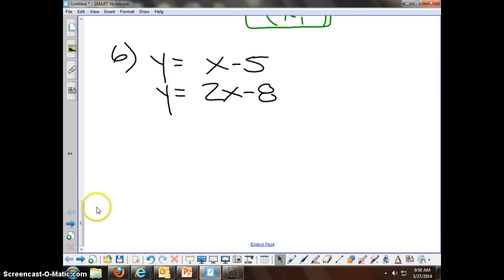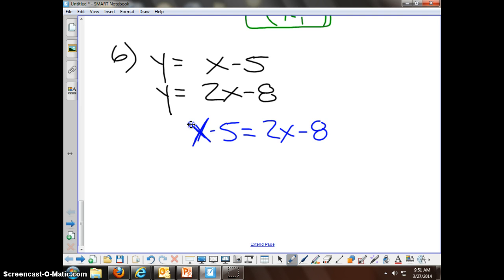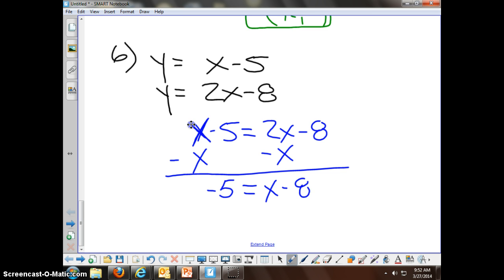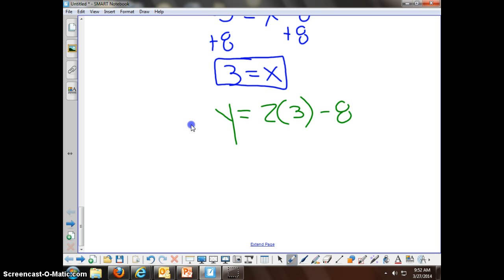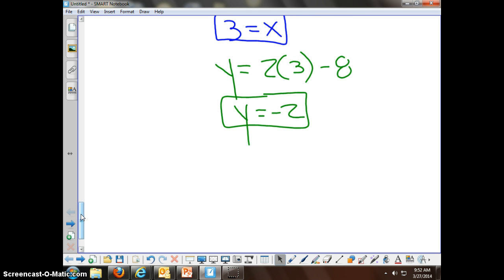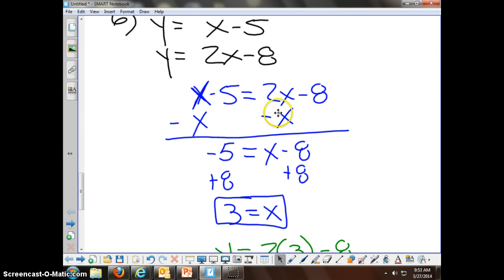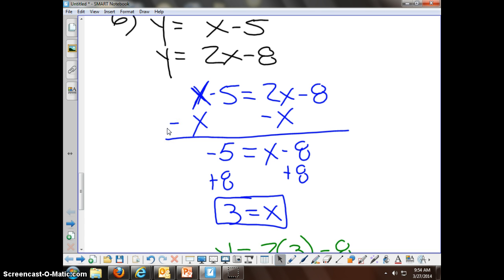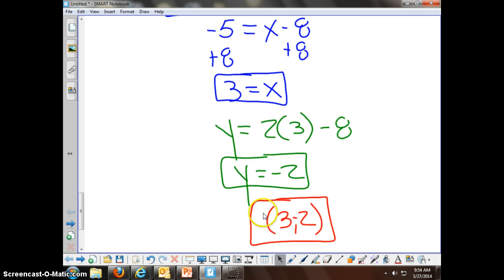Systems of Equations 1